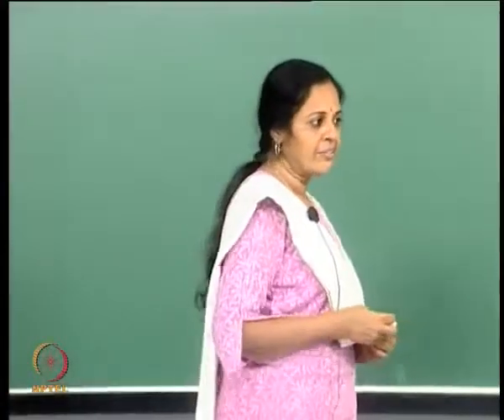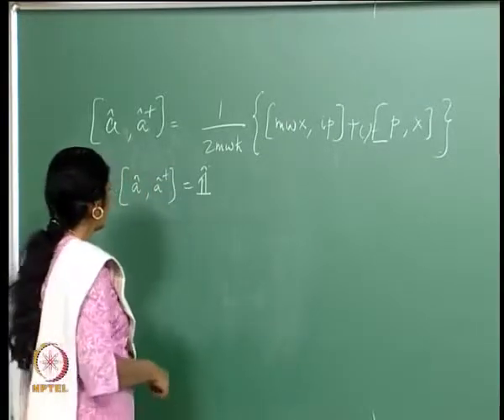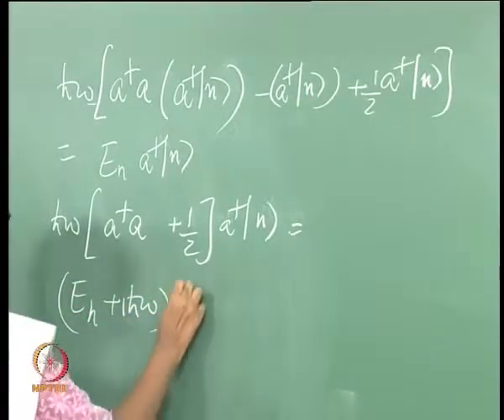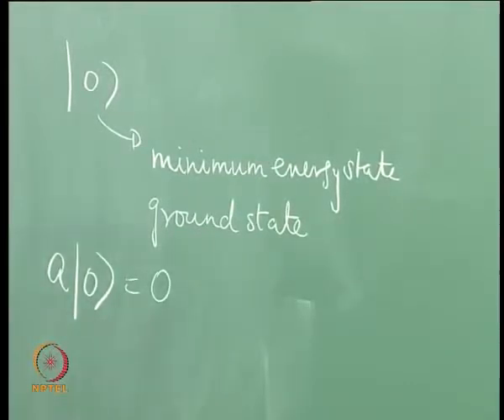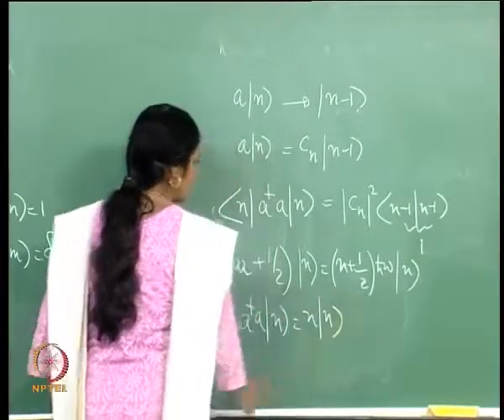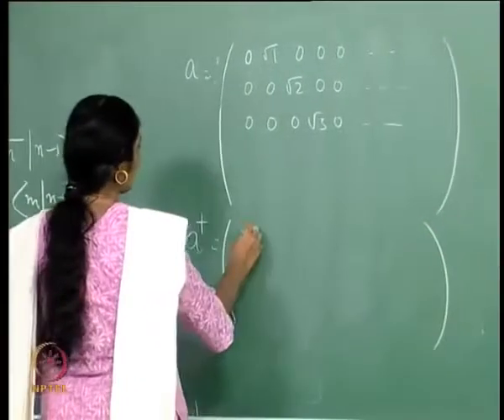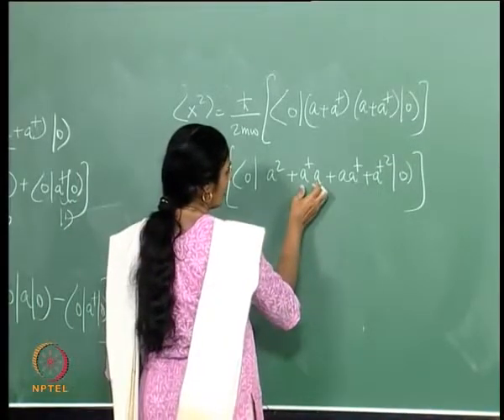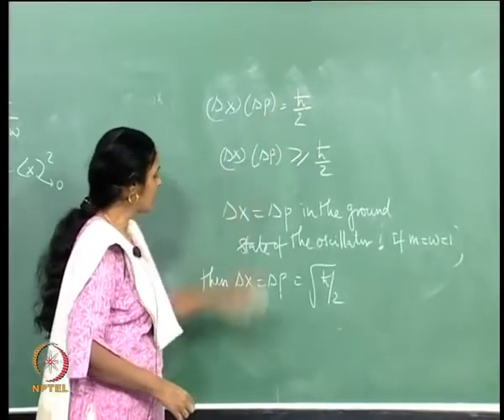Mod 01 Lec 08 The Linear Harmonic Oscillator